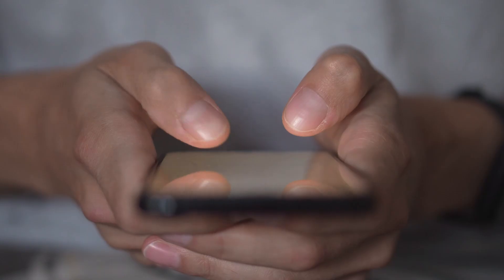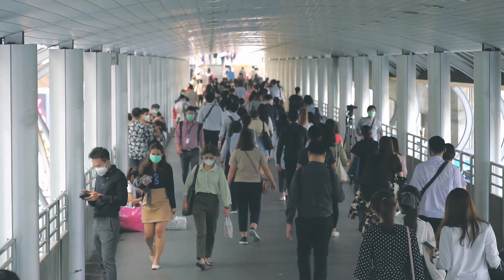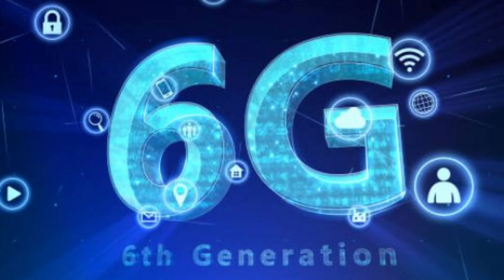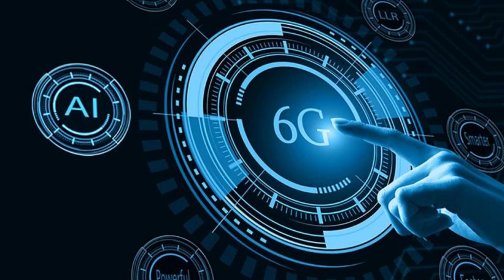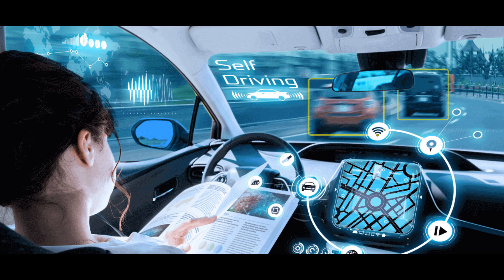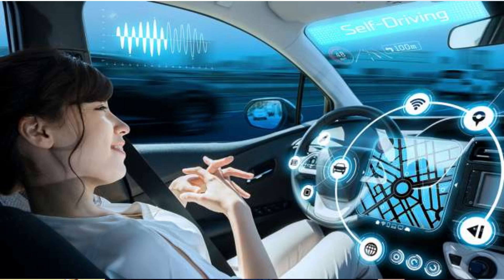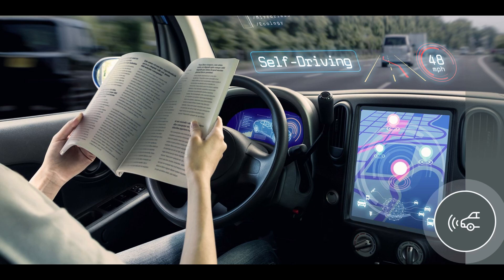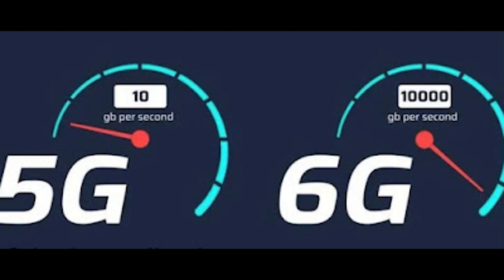6G Revolution 🔥 Future World Explained in Tamil | Speed, AI, Jobs 🚀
Synopsis :

6G Revolution Explained in Tamil 🔥 Future Internet with AI, Hologram Calls, Terahertz Speed ​​& 6G Jobs in India 🇮🇳 and & Bharat 6G Vision 2030

In this video, I have explained clearly how 6G technology will change our lives, India's Bharat 6G Vision 2030, Career & Salary details.

6G Revolution 🔥

My Dear Friends, in this video, we are going to talk about 6G Technology that will completely change the future world.

✔ What is 6G?
✔ 5G vs 6G – The real difference
✔ How is Terahertz (THz) Speed ​​1000x faster?
✔ Hologram Calls, AI Network, Smart Cities
✔ India’s Bharat 6G Vision 2030

6G is not just about speed – it is an AI-powered intelligent network.
Hospitals, Education, Driverless Cars, Smart Cities, Gaming, Jobs – everything will be next level after 6G comes!

📍 India is NOT following the 6G race – India is leading it 🇮🇳
ISRO, IITs, Startups, Telecom Giants – everyone is already busy with 6G research!